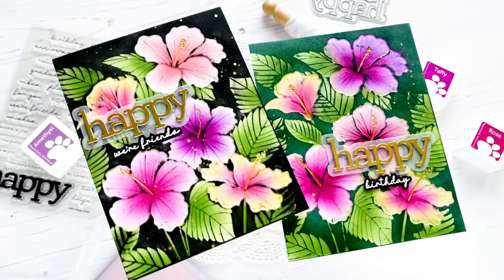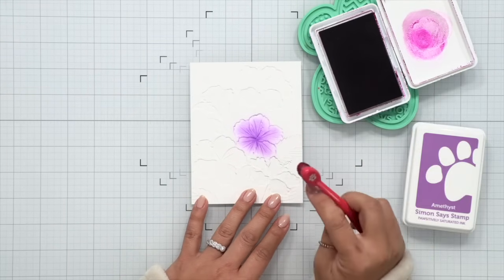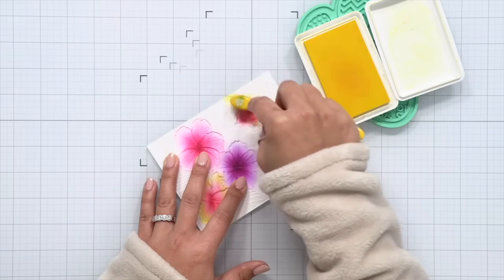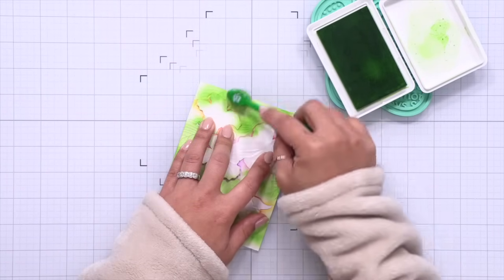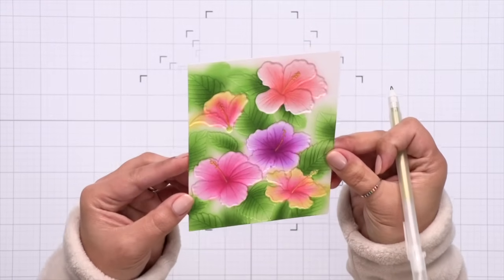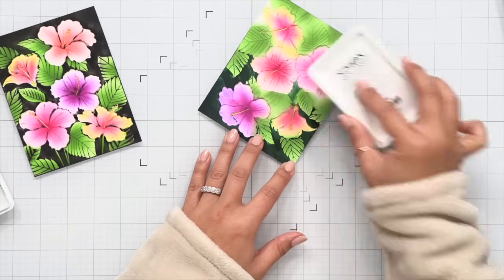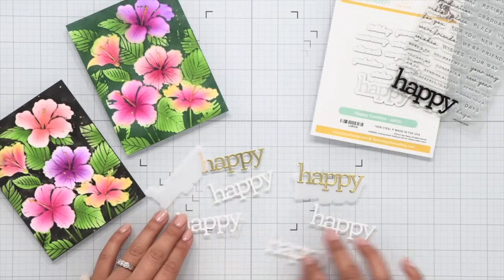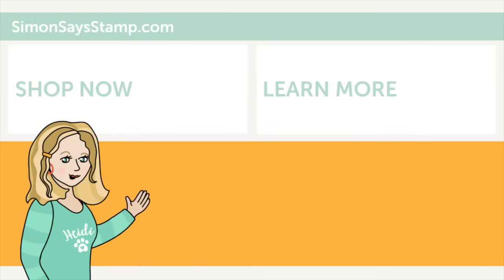The Blackout Technique You've Been Seeing Everywhere! Watch Caly Deboss an SSS Embossing Folder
• Simon Says Stamp Embossing Folder Hibiscus Cluster sf356 Stamptember

• CZ Designs Stamps And Dies Happy Combos set748hc Be Bold

• CZ Design Clear Stamps Happy Combos cz387c Be Bold

• CZ Design Happy Combos Wafer Dies czd233c Be Bold

• Simon Says Stamp 10 Sheets Cardstock Matte Gold ssp1006

• Simon Says Stamp Embossing And Watermark Clear Ink And Re-Inker Set Clear

• Simon Says Stamp Pawsitively Saturated Ink Pad AMETHYST ssk048

• Simon Says Stamp Pawsitively Saturated Ink Pad BLUSH ssk002

• Simon Says Stamp Pawsitively Saturated Ink Pad FIELD ssk024

• Simon Says Stamp Pawsitively Saturated Ink Pad Kale ssk078 All The Joy

• Simon Says Stamp Pawsitively Saturated Ink Pad ROSE ssk036

• Simon Says Stamp Pawsitively Saturated Ink Pad SPROUT ssk022

• Simon Says Stamp Pawsitively Saturated Ink Pad WATERMELON ssk032

• Simon Says Stamp Pawsitively Saturated Ink Pad TAFFY ssk018

• Simon Says Stamp Pawsitively Saturated Ink Pad Zest ssk065 Splendor

• Simon Says Stamp Brush Powder Tool With Anti Static Powder

• MISTI Mini Teal Precision Stamper Stamping Tool Kit tealmin

• Simon Says Stamp PET PAWSITIVELY EVERYTHING TOOL SIMON TEAL st0001

• Sakura GELLY ROLL STARDUST GALAXY GEL PEN 6 Pens Gelly 37903

• Sakura GOLD METALLIC Gelly Roll Pens 3 Pack 57385